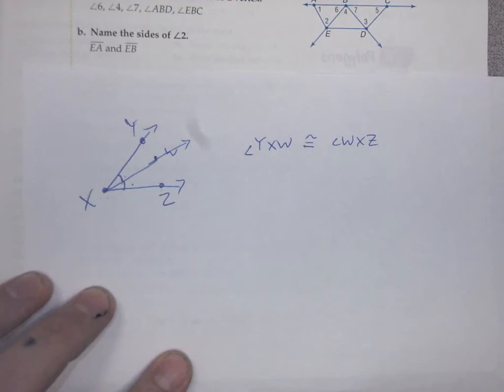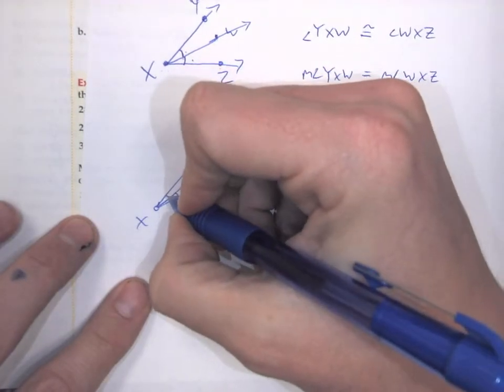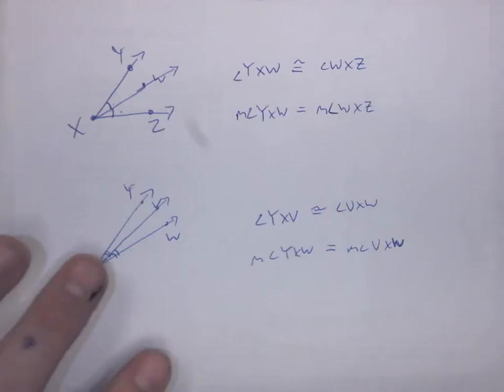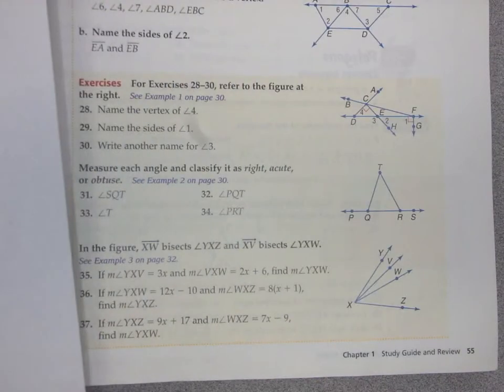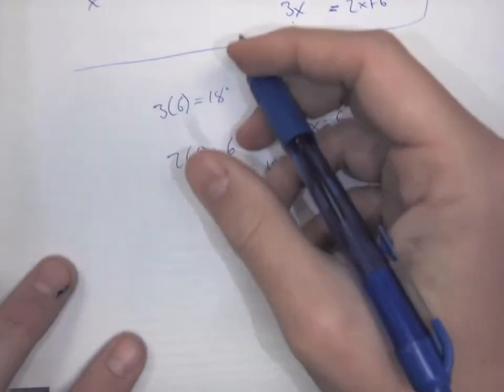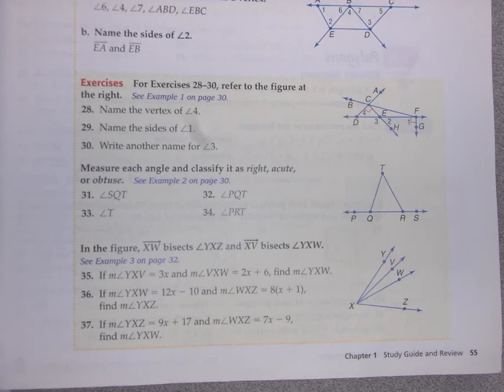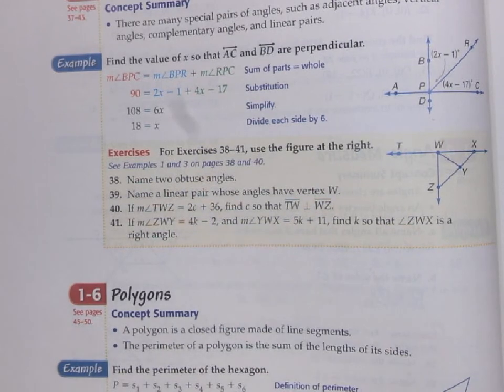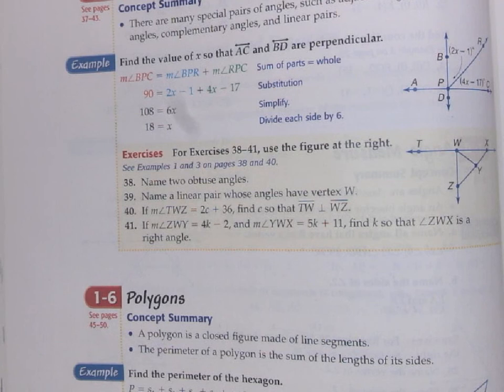Geometry pg 55 #35-37, 40 and 41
In this video, I'll show you how to use key terms and figures to help you set up and solve equations in problems 35-37 and 40-41 of tonight's homework.